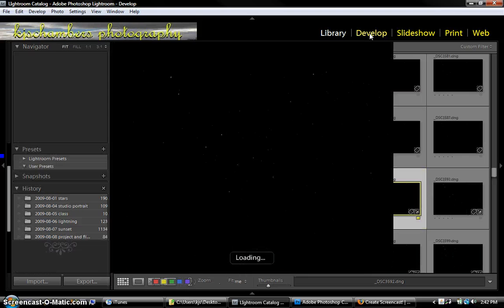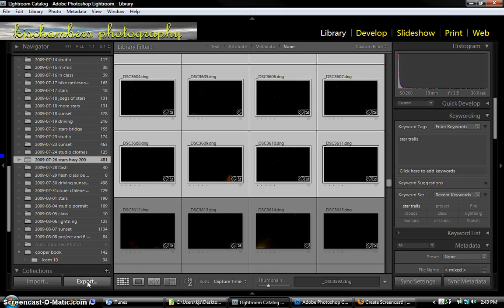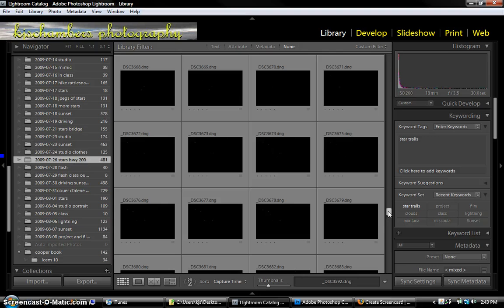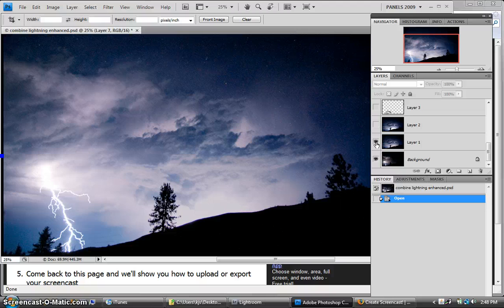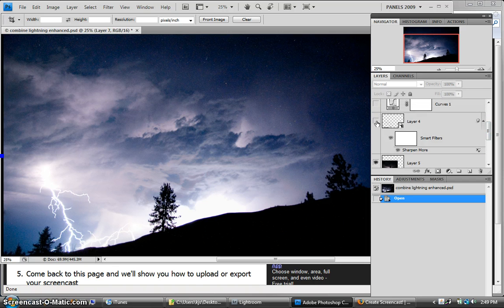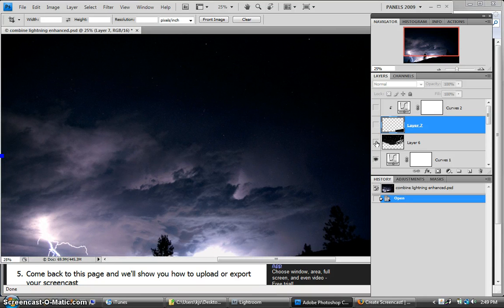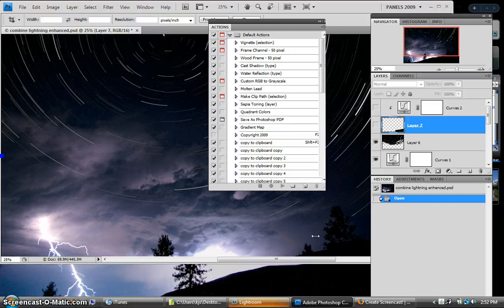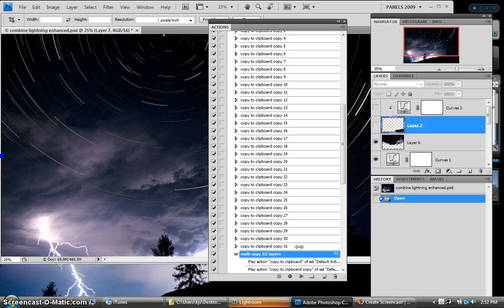part 2 of ICEM final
steps to combine lightning and stars